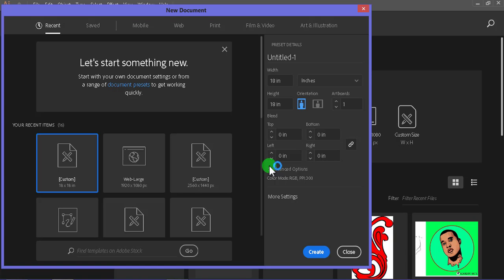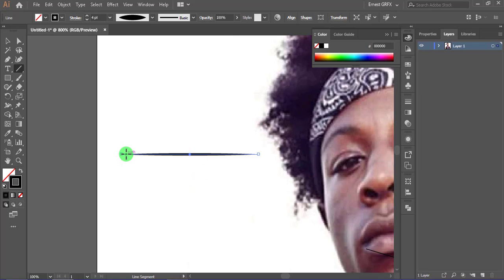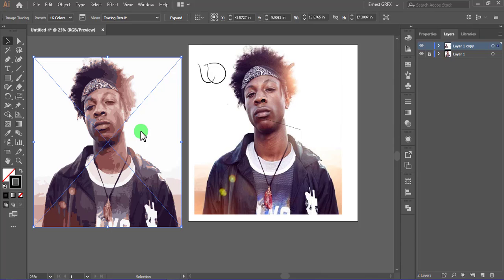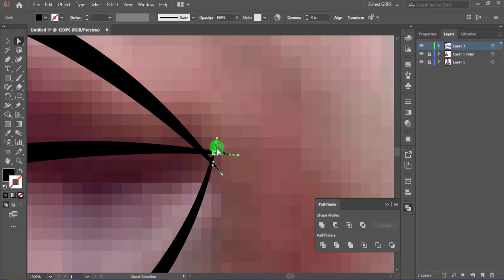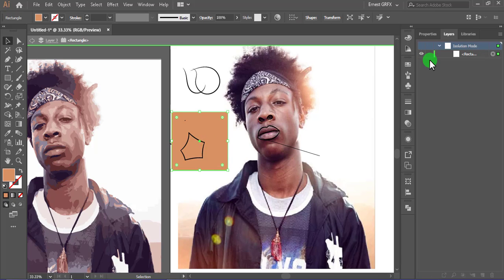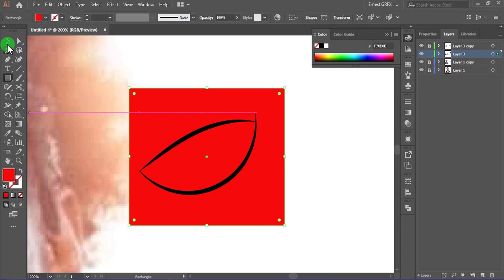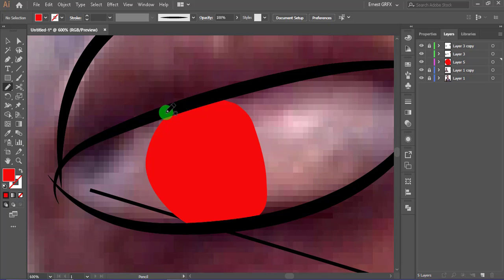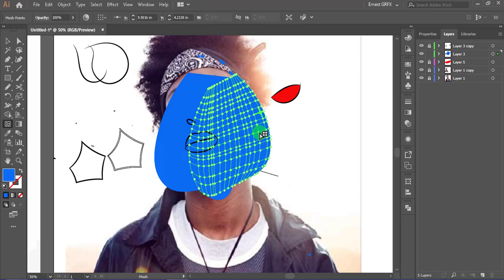5 Tips to know Before cartooning in Adobe illustrator - Top 5 adobe illustrator tips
There's more to adobe illustrator than just creating fliers and banners. Some tips are hidden in the core that you must figure out. Most embarrassing nonsense is knowing what u want but not knowing how to do it. I'm gona show you the 5 tips and tools you need to cartoon in Adobe illustrator. Learn dope vector art cartoons now